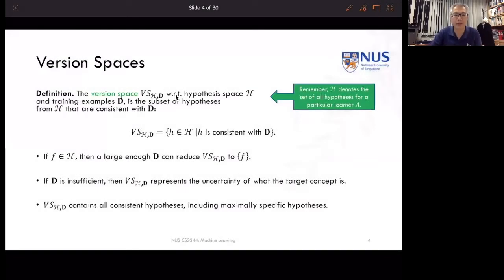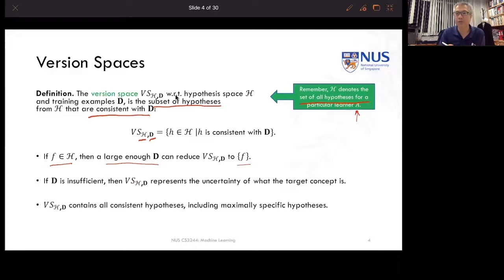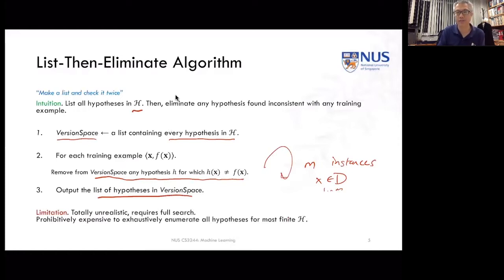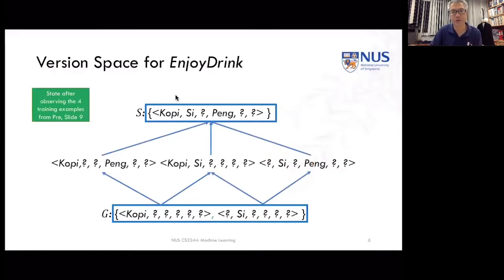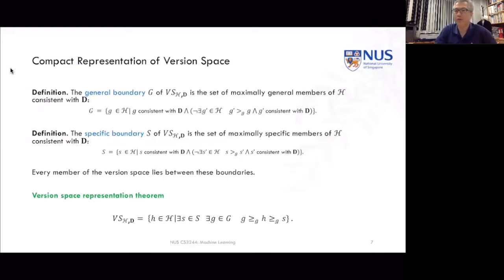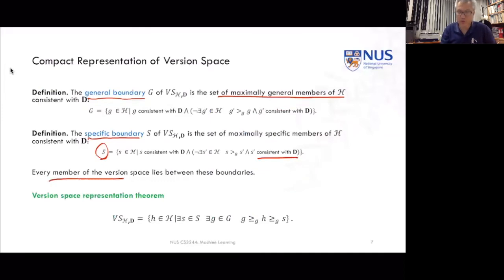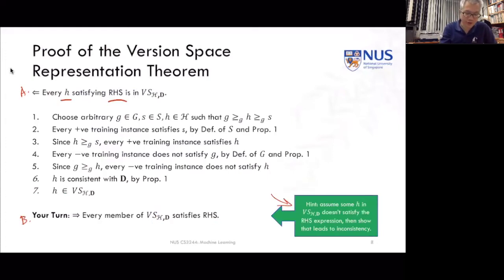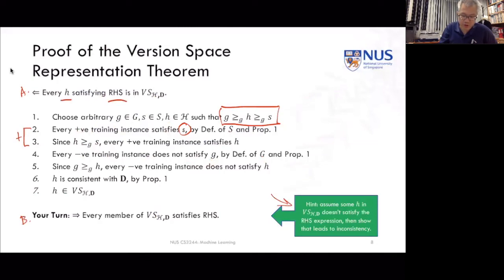02.post.01 « Version Spaces « Machine Learning « NUS School of Computing